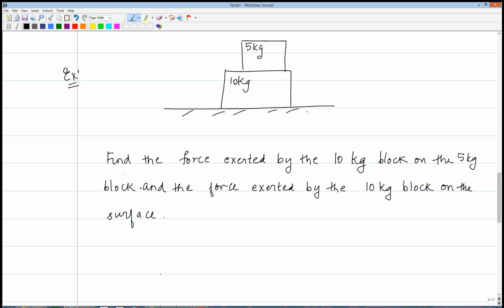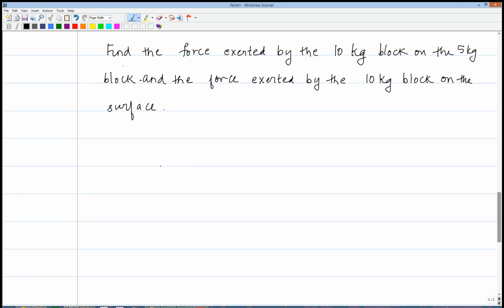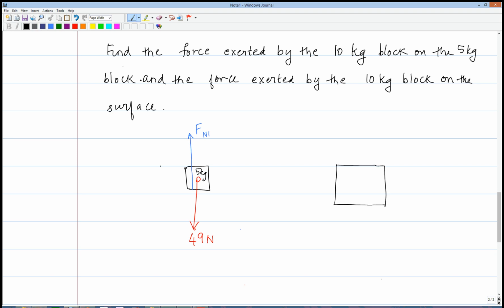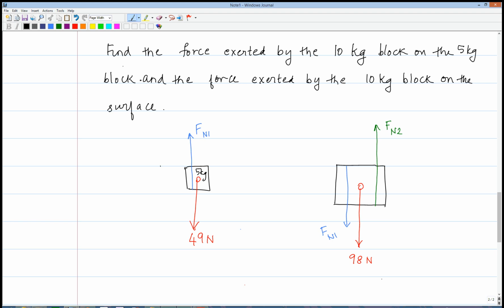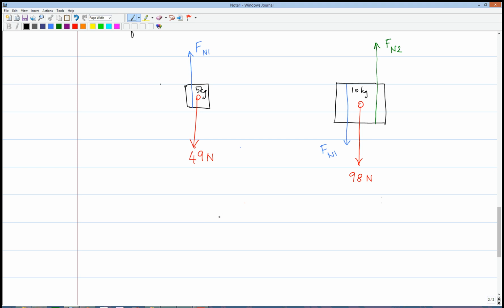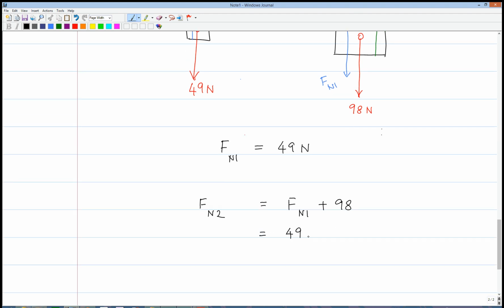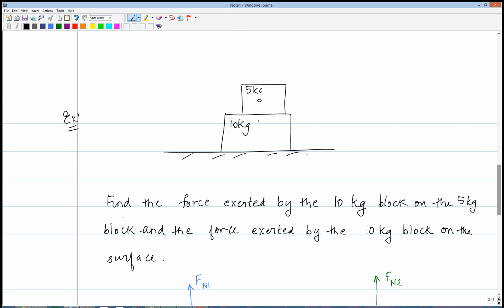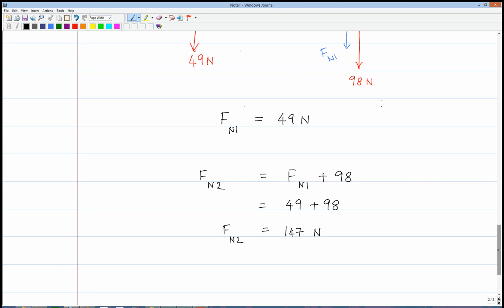Laws of Motion - 03 - Contact force - Two blocks at rest